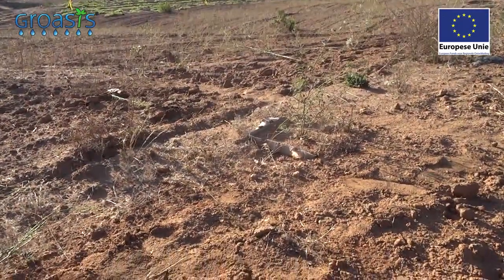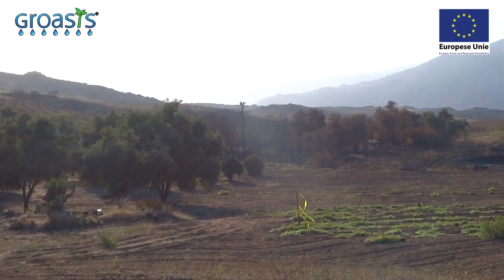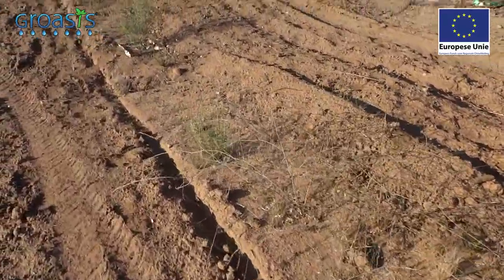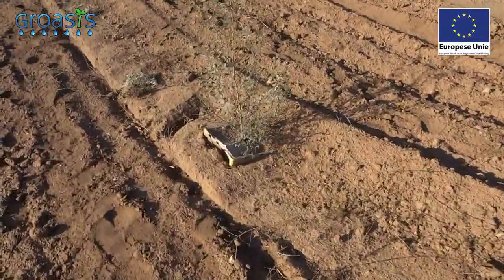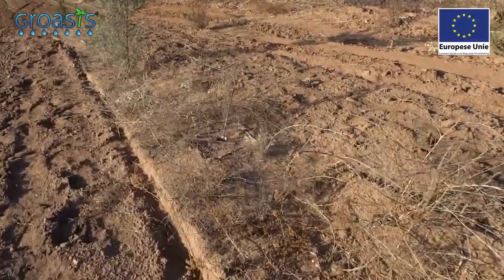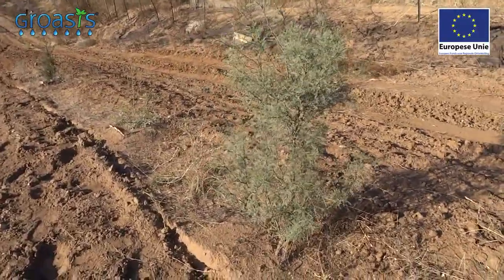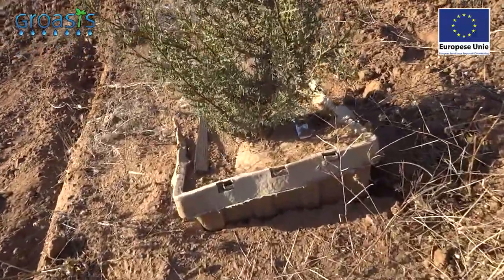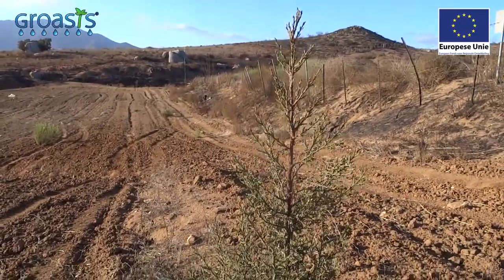Growbox® plant cocoon anti desertification plantation in Baja California Mexico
This video shows the first trial plantation of the Growboxx® plant cocoon in Baja California, Mexico. The trees were planted January 24, 2016. The video is taken September 15, 2017. The trees only received water during planting. No water or maintenance was given during the growth. In August 2017 it was extremely hot in the area. The whole area burned, the fire came up to 2 meters of the plantation. A miracle saved them, for this reason we can now show the trees. The result proves that you can plant - on any soil with any temperature - with the Groasis Ecological Water Saving Technology, without using irrigation.

Este video muestra la primera plantación de Growboxx® plant cocoon en Baja California, México. Los árboles fueron plantados el 24 de enero de 2016. El video se toma el 15 de septiembre de 2017. Los árboles sólo recibieron agua durante la siembra. No se dio agua ni mantenimiento durante el crecimiento. En agosto de 2017 era extremadamente caliente en la zona. Toda la zona ardía, el fuego llegaba a 2 metros de la plantación. Un milagro los salvó, por esta razón ahora podemos mostrar los árboles. El resultado demuestra que se puede plantar - en cualquier suelo con cualquier temperatura - con la Tecnología Ecológica de Ahorro de Agua Groasis, sin utilizar el riego.

Este vídeo mostra a primeira plantação experimental do Growboxx® plant cocoon em Baja California, no México. As árvores foram plantadas em 24 de janeiro de 2016. O vídeo é realizado em 15 de setembro de 2017. As árvores só receberam água durante o plantio. Não houve água ou manutenção durante o crescimento. Em agosto de 2017, foi extremamente quente na área. Toda a área queimou, o fogo chegou a 2 metros da plantação. Um milagre os salvou, por isso podemos agora mostrar as árvores. O resultado prova que você pode plantar - em qualquer solo com qualquer temperatura - com a Tecnologia Ecológica Poupança de Agua  Groasis, sem usar irrigação.

Cette vidéo montre la première plantation d'essai du cocon végétal Growboxx® en Baja California, au Mexique. Les arbres ont été plantés le 24 janvier 2016. La vidéo est prise le 15 septembre 2017. Les arbres ont seulement reçu de l'eau pendant la plantation. Aucune eau ou maintenance n'a été donnée pendant la croissance. En août 2017, il faisait très chaud dans la région. Toute la zone a brûlé, l'incendie a atteint 2 mètres de la plantation. Un miracle les a sauvés, pour cette raison, nous pouvons maintenant montrer les arbres. Le résultat prouve que vous pouvez planter - sur n'importe quel sol avec n'importe quelle température - avec la Technologie Ecologique d'Economie d'eau Groasis, sans utiliser d'irrigation.

Deze video toont de eerste proefplanting van de Growboxx® plant cocoon in Baja California, Mexico. De bomen werden geplant op 24 januari 2016. De video is genomen op 15 september 2017. De bomen kregen alleen water tijdens het planten. Tijdens de groei werd geen water of onderhoud gegeven. In augustus 2017 was het erg heet in de omgeving. Het hele gebied brandde, het vuur kwam tot 2 meter van de plantage. Een wonder heeft hen gered, daarom kunnen we nu de bomen laten zien. Het resultaat bewijst dat u met de Groasis Ecological Water Saving Technology kan planten - maakt niet uit wat voor grond of hoe heet - zonder irrigatie te gebruiken.